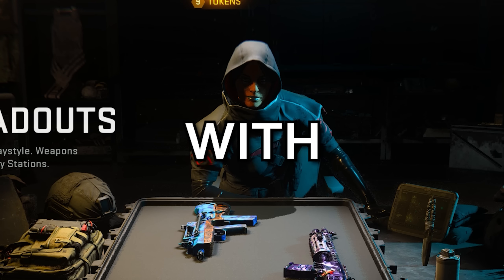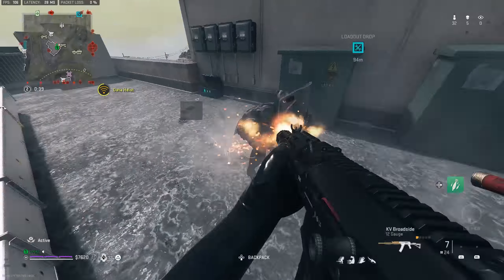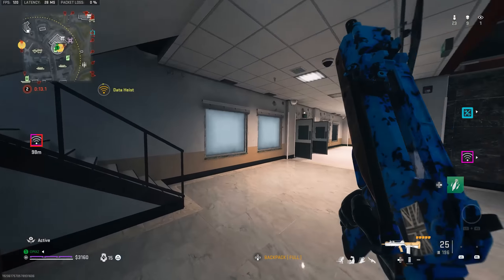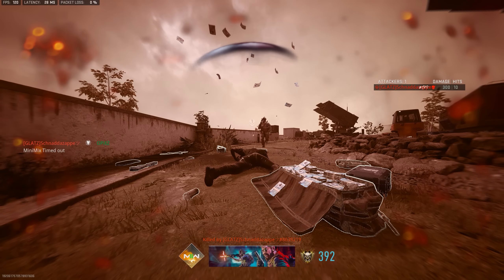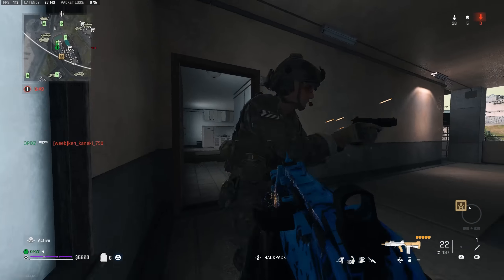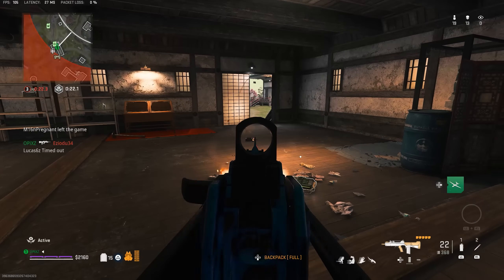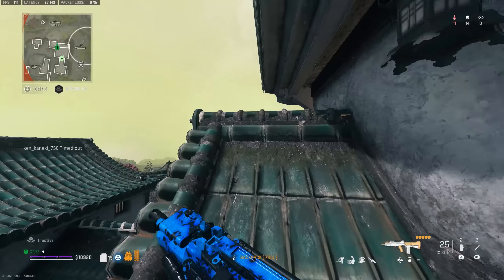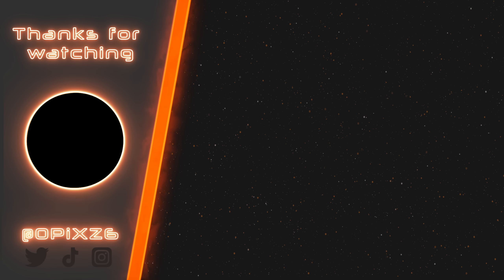Max movement Famas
surely this will improve your aim

Timestamps:

Intro/Setup: 0:00
Game 1: 0:26
Game 2: 5:40